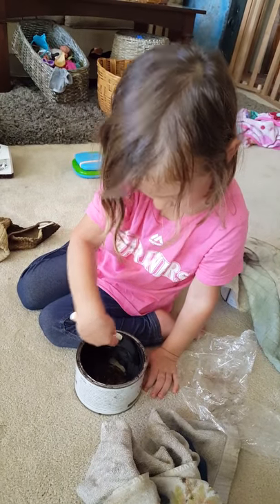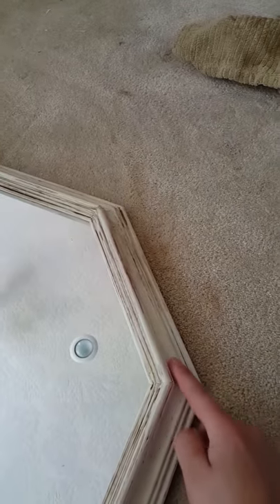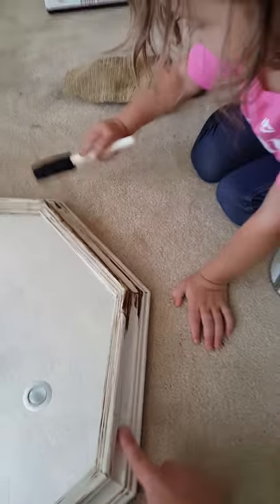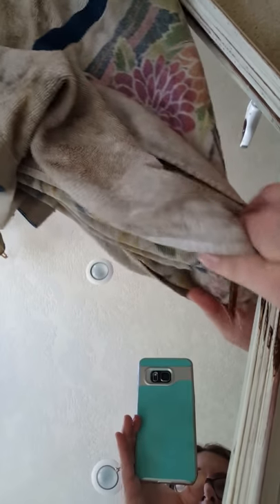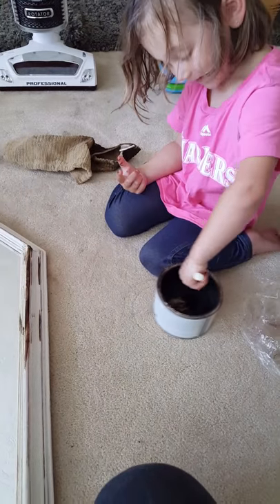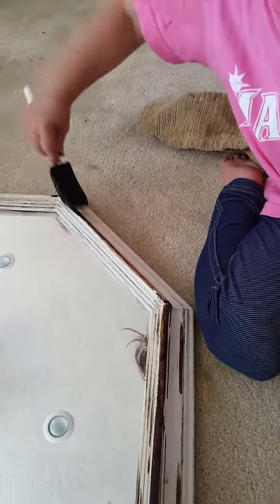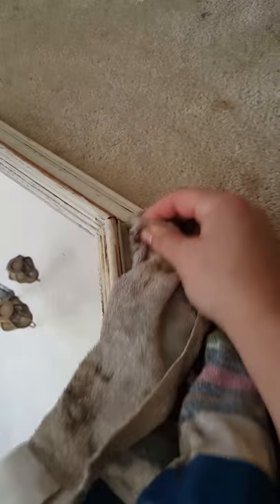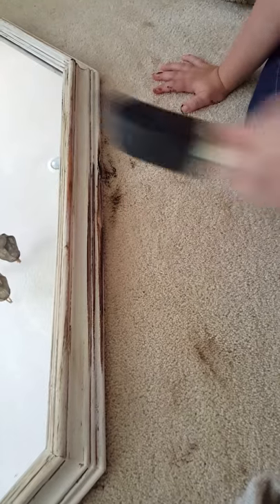How to Apply Annie Sloan Dark Wax with a Toddler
Our kids love getting in there and helping us work on furniture projects, or any project for that matter! Little Paige wanted to help add some final touches of Dark wax to a mirror project I had been working on. You can probably turn the amount of times I said the word "excellent" into a drinking game, but you might be buzzed by the end of a 4 minute video, haha! Obviously my word choice is not that creative ;). I am glad I finally had a chance to video a project with our girl helping!! Please excuse the terrible mess in my house, I swear it was perfect probably 30 mins prior...also. next time I will lay down cardboard under the project!! (The mess did come up with carpet cleaner pretty easily however)! Cheers!